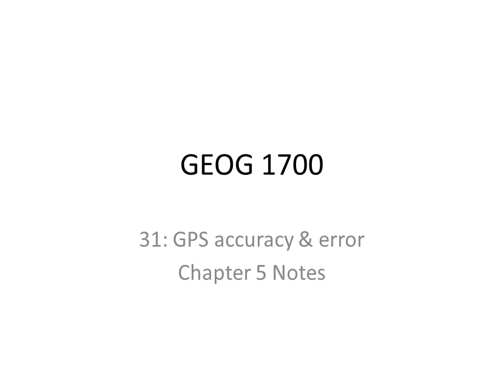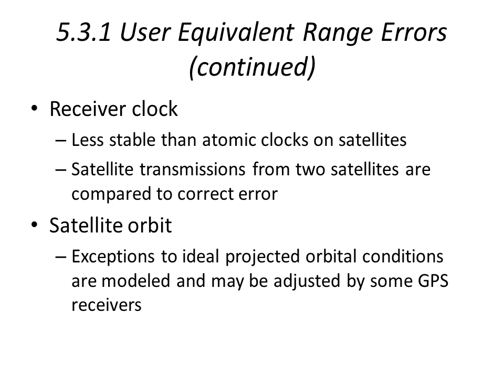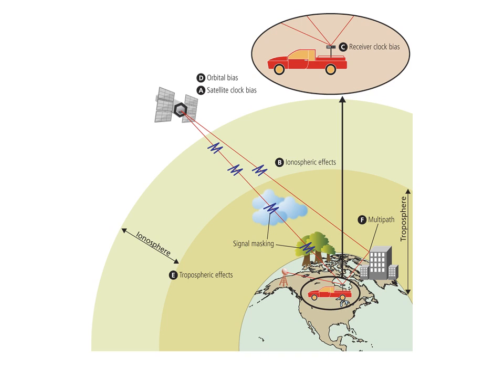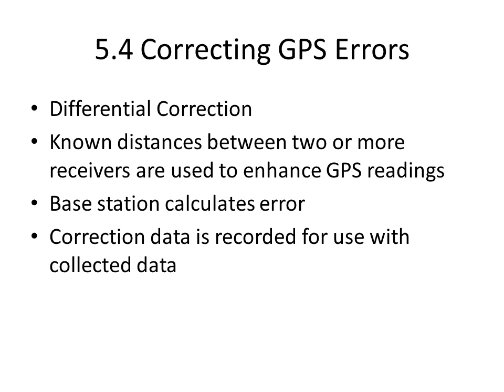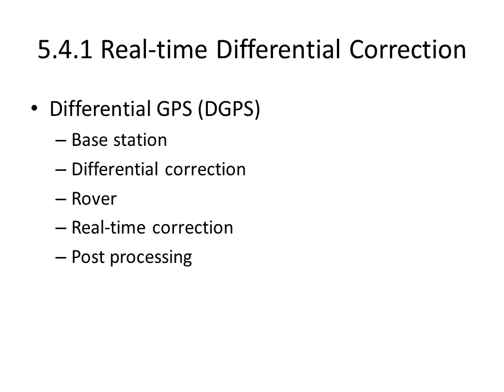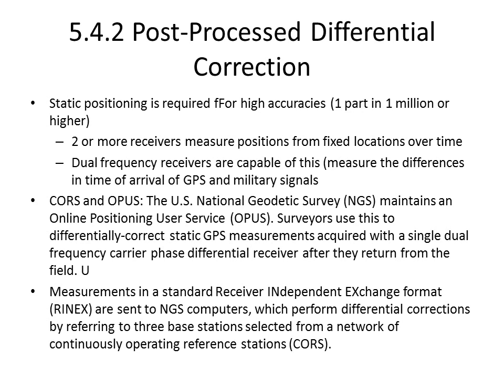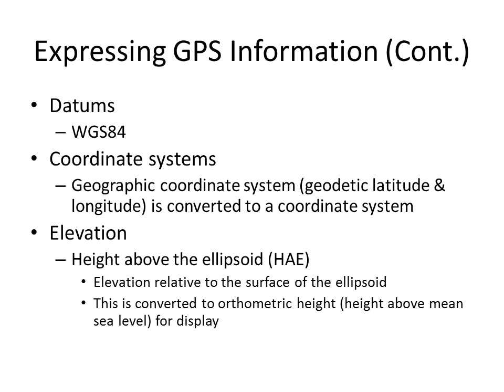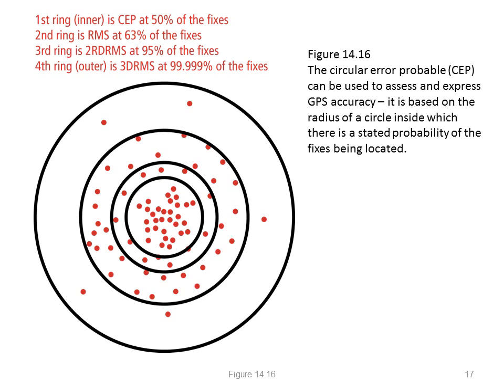GEOG 1700 Lecture 31 - GPS accuracy error